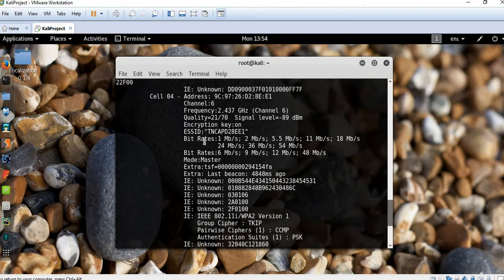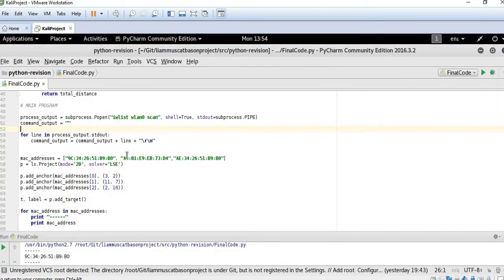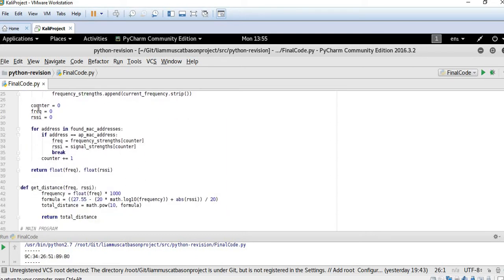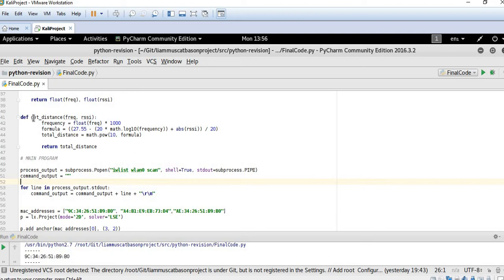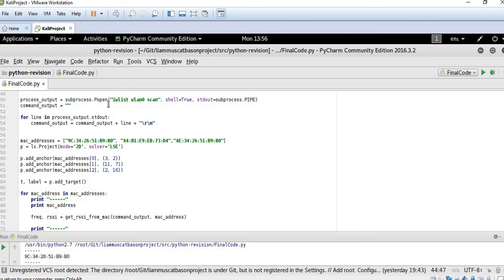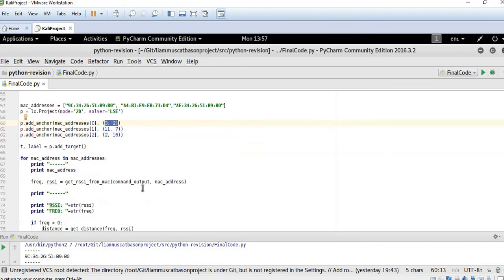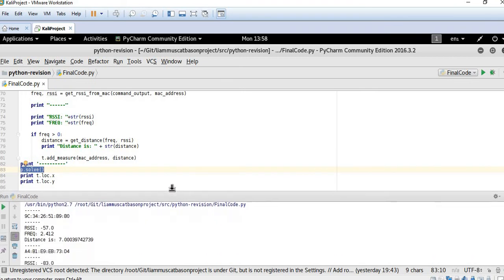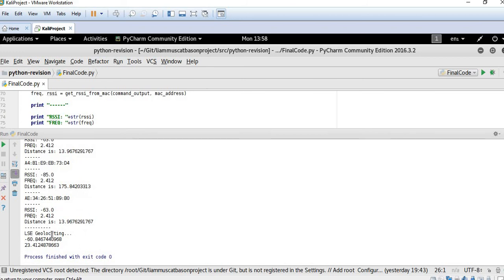WI-FI based indoor positioning system